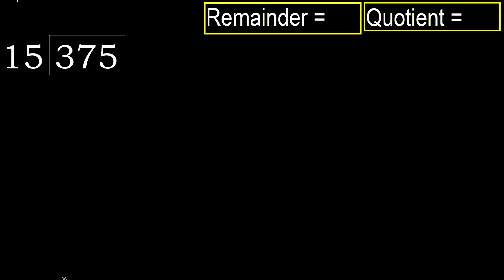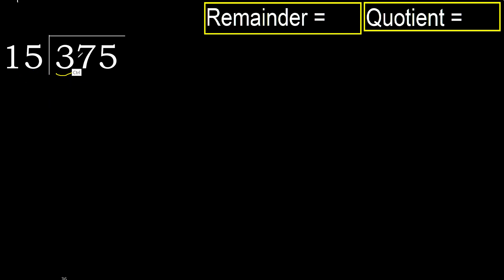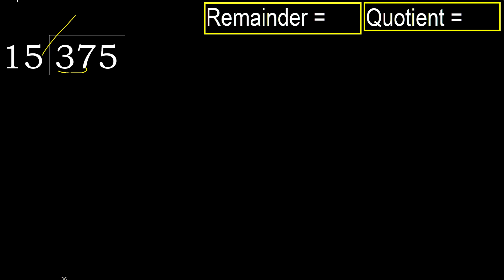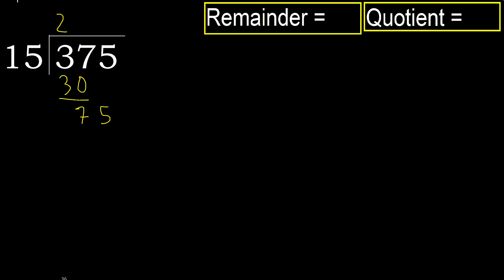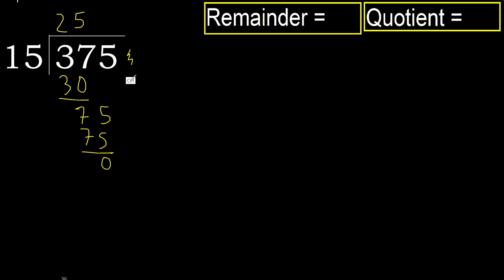Divide 375 by 15 , remainder . Division with 2 Digit Divisors . How to do